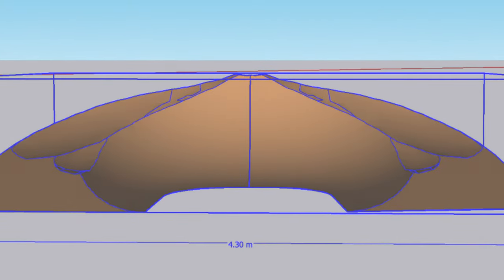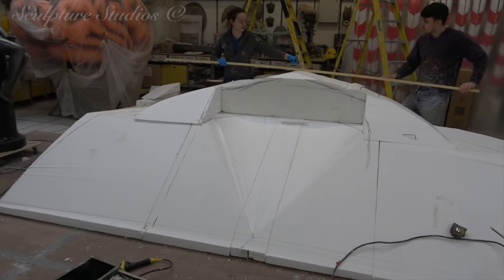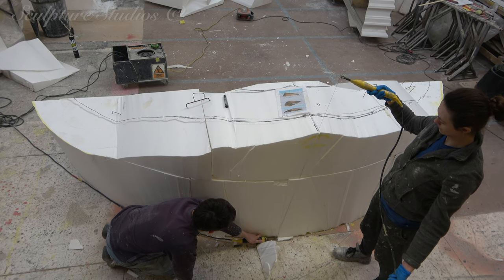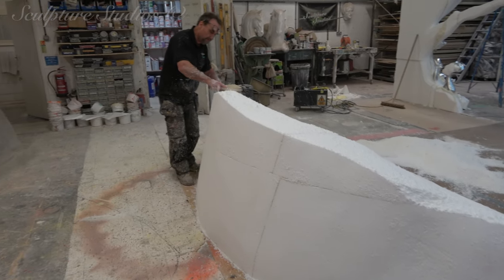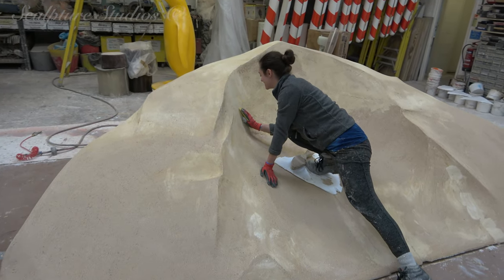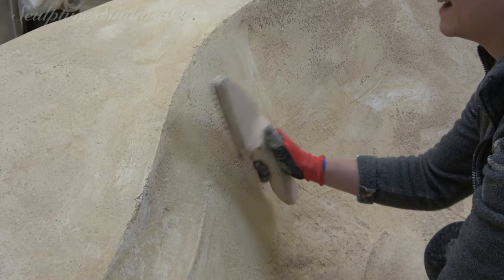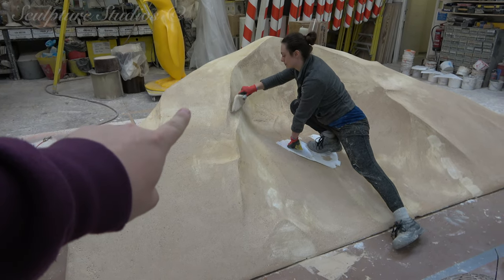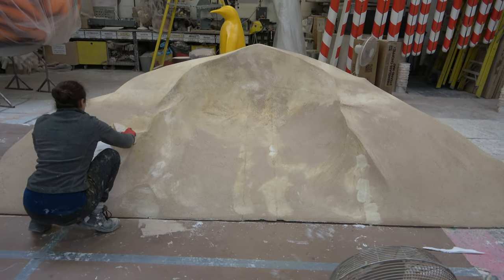Fake Sand Dune for Ellie Goulding's 'Like a Saviour' Music Video by Sculpture Studios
Creating a fake sand dune prop for Ellie Goulding's 'Like a Saviour' music video, 2023. Polystyrene carving, with a plaster render and emulsion paint finish.

♫ 'Ellie Goulding - Like A Saviour (BEST PIANO TUTORIAL & COVER)'